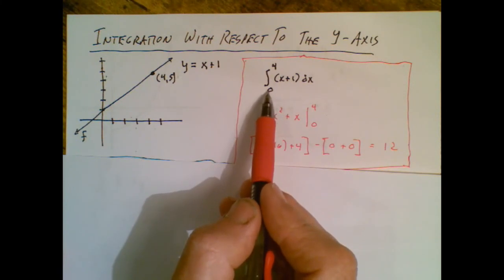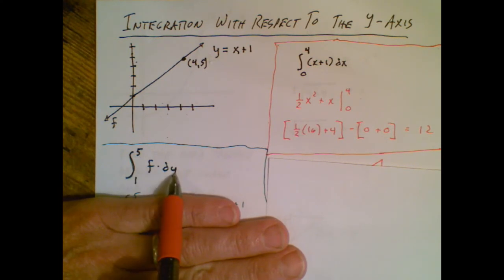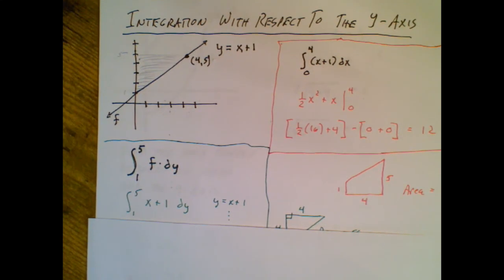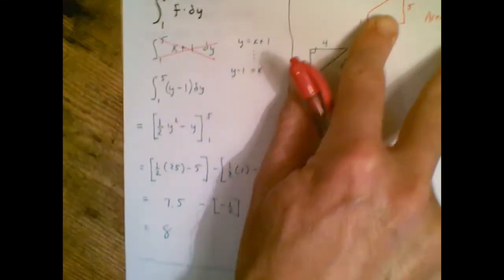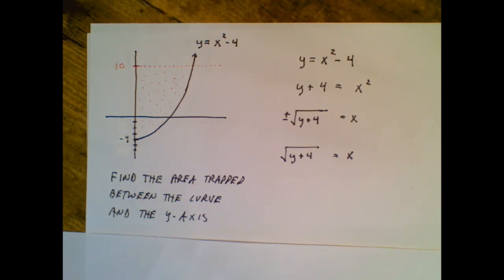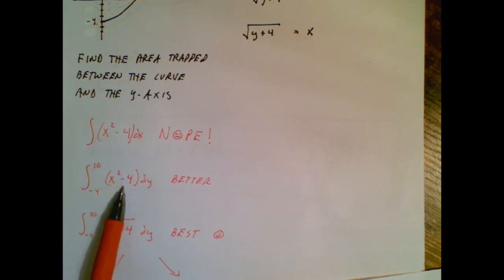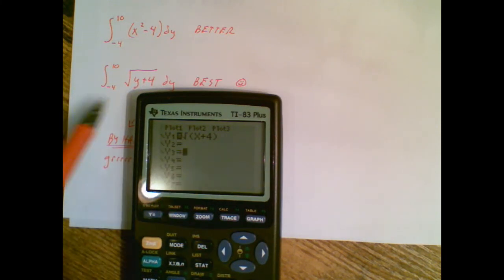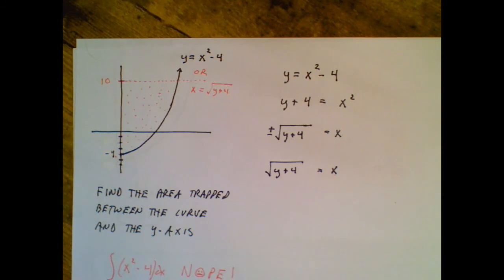Integration With Respect To The y axis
Traditionally you think about integration as calculating the area trapped between a function and the x-axis.  But couldn't you envision the area trapped between the graph and the y-axis?  Aha!  Integration with respect to y is born!  Enjoy.